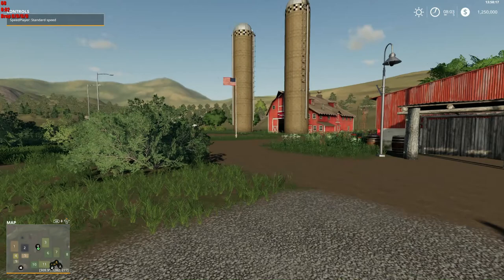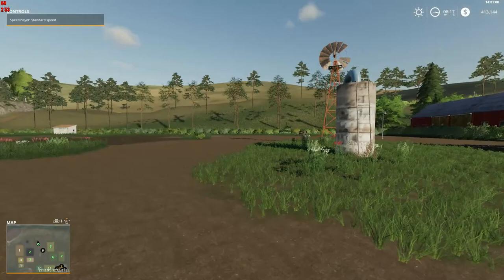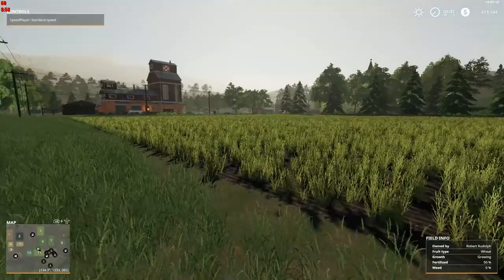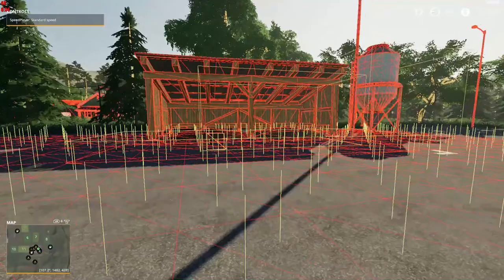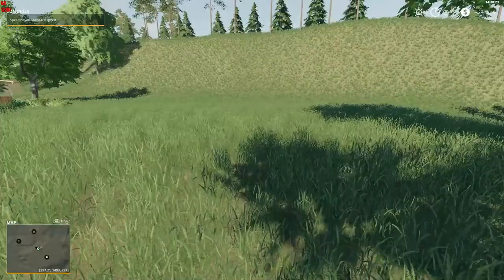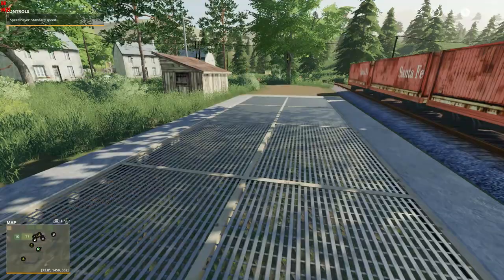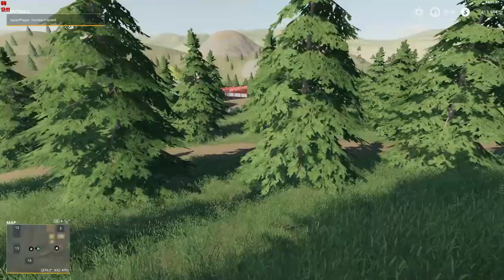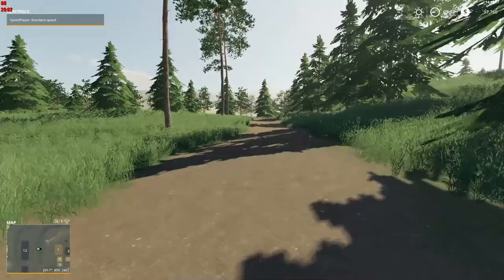farming Simulator 19 Map Review #14 Old Family Farm v. 1.0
having a look at Old Family Farm 2019 v 1.0 by  GnG Modding

Luis G., Olley Dark.
Rappram  Newest Pareon Sub!